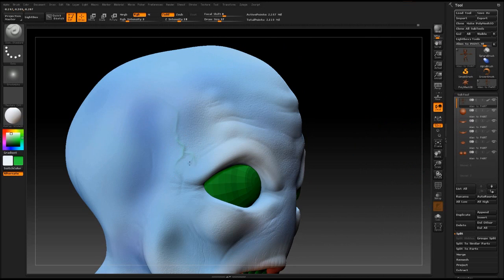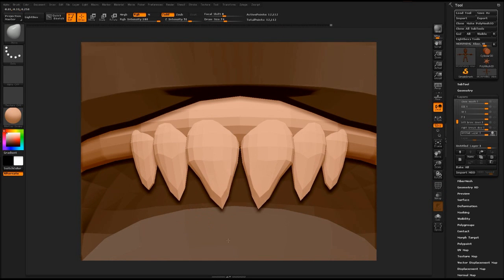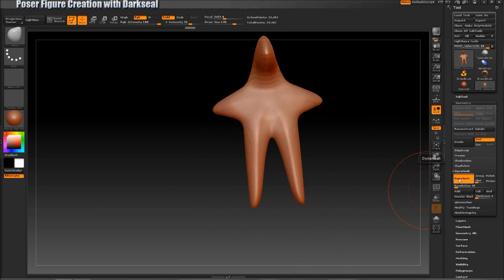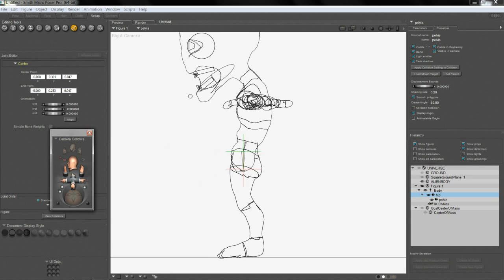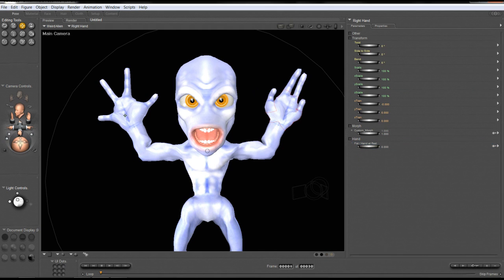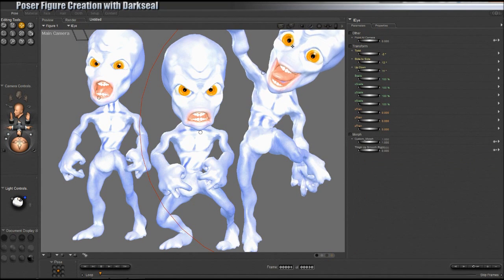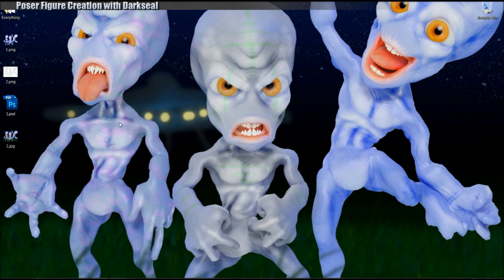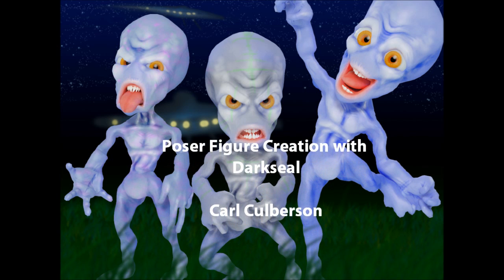How to Make 3d Character Models Custom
Poser Figure Creation with Darkseal preview of the 28 part tutorial series with Darkseal in which we will create a figure from scratch to be rigged in Poser.